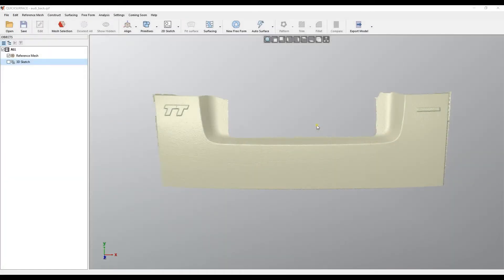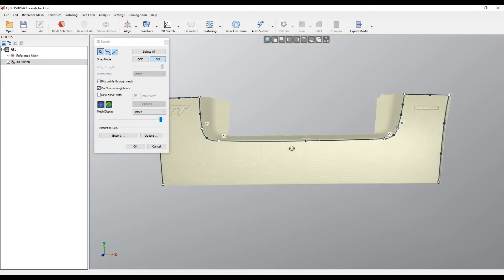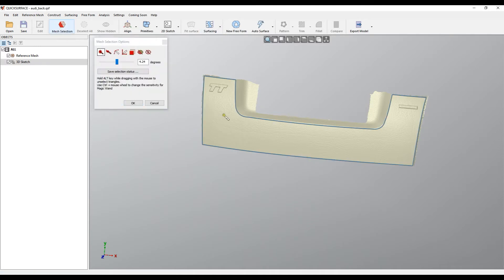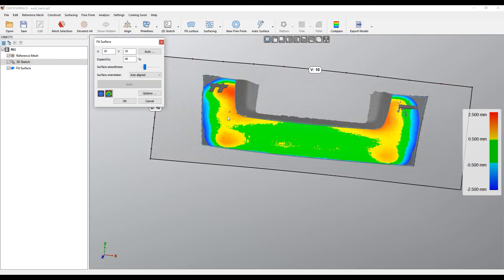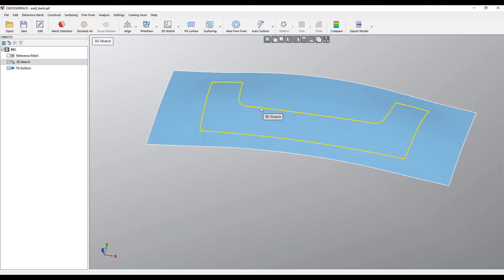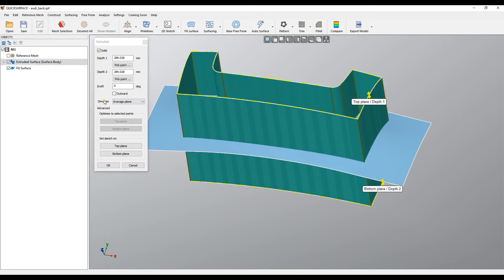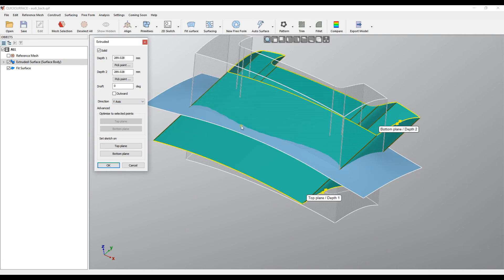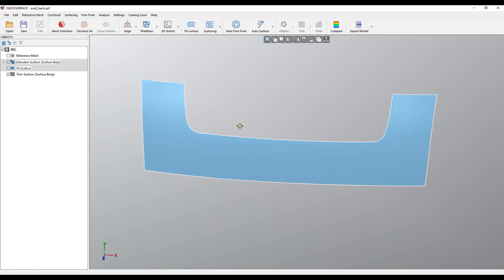QS Tutorials: Extrude 3D Sketch - How to do Reverse Engineering with QUICKSURFACE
Do you know that you can actually extrude 3D sketch? Learn how to do it.

1.What is QUICKSURFACE?

2.How it works?

3. Why QUICKSURFACE?